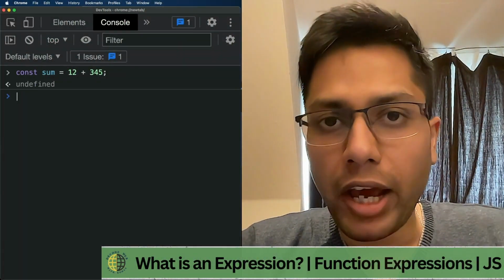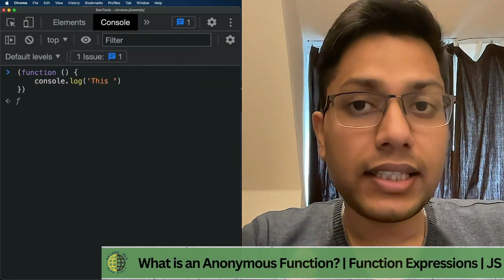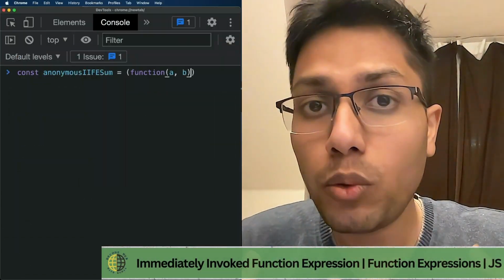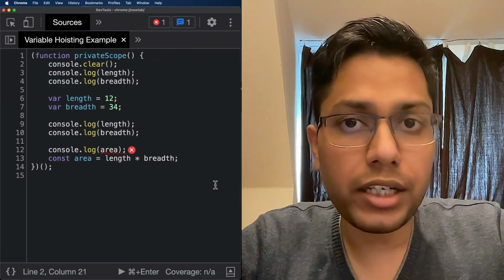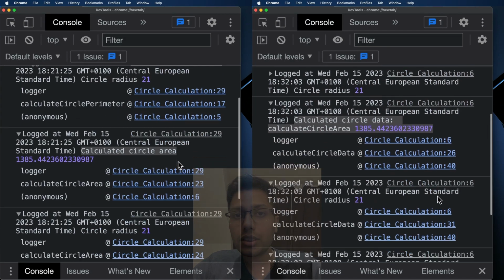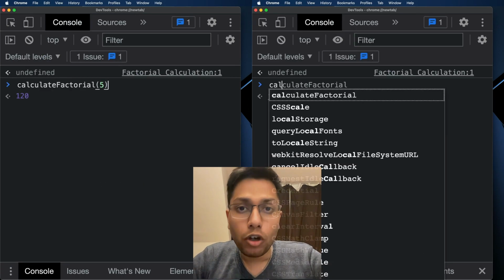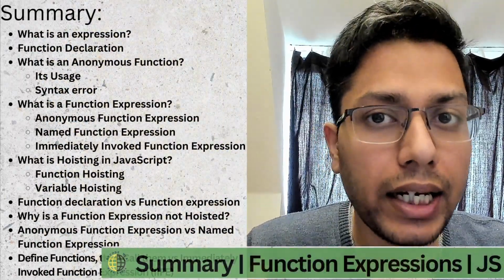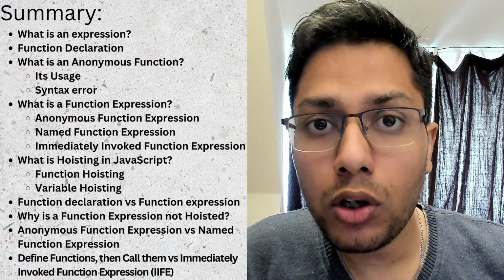*Function Expressions* with Anonymous functions, IIFE & Hoisting | JavaScript Basics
In this video, we'll be diving into one of the core concepts of JavaScript: Function Expressions. Rohan with @DecodeWebWithRohan will explore the world of JavaScript functions, including expressions, declarations, and hoisting. We'll start with an explanation of what an expression is and then dive into the differences between function declarations and function expressions, including anonymous and named function expressions. We'll also discuss the importance of understanding hoisting in JavaScript, including function hoisting and variable hoisting. Finally, we'll compare and contrast the benefits of defining functions and then calling them vs using immediately invoked function expressions (IIFEs). By the end of this video, you'll have a solid understanding of the different types of JavaScript functions and how to use them in your own code. So, let's get started!

Content:
0:00 - Intro
0:13 - What is an expression?
0:31 - Function Declaration
0:56 - What is an Anonymous Function?
1:05 - Anonymous Function Usage
1:20 - Incorrect Function Syntax
1:25 - What is a Function Expression?
1:28 - Anonymous Function Expression
1:37 - Named Function Expression
1:48 - Immediately Invoked Function Expression
1:58 - What is Hoisting in JavaScript?
2:17 - Function Hoisting
2:25 - Variable Hoisting
2:42 - Function declaration vs Function expression
3:27 - Why is a Function Expression not Hoisted?
4:00 - Anonymous Function Expression vs Named Function Expression
4:42 - Define Functions, then Call them vs Immediately Invoked Function Expression (IIFE)
5:12 - Summary